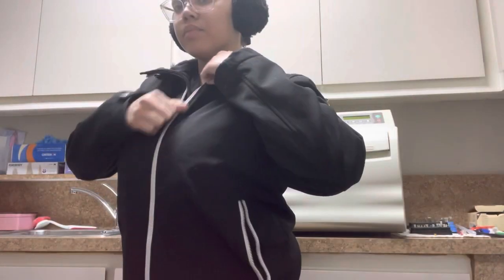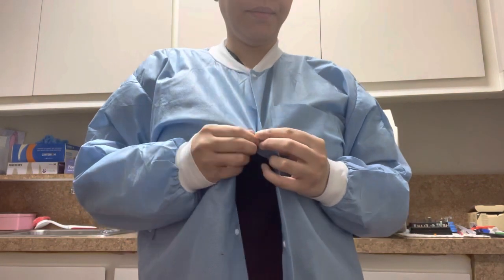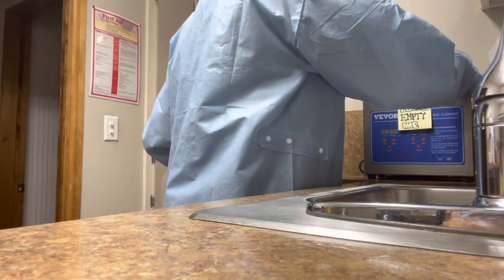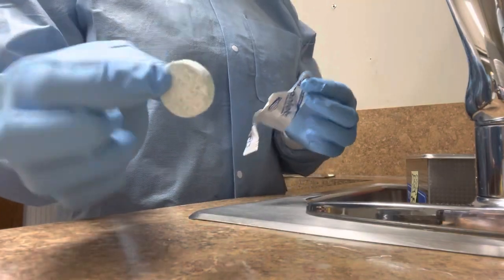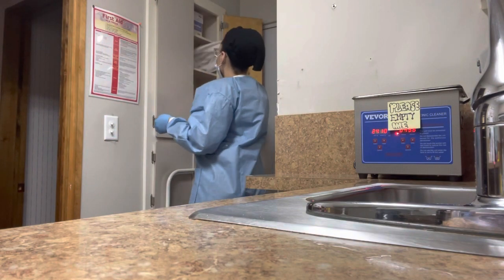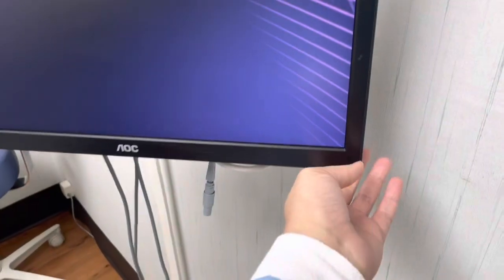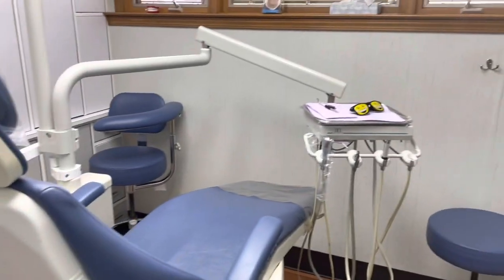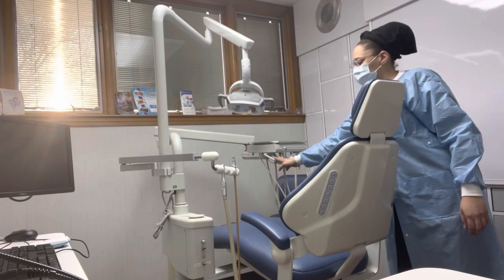DAY IN THE LIFE AS A DENTAL ASSISTANT 🫶🏽🦷👩🏽‍🔬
If you’re new to my channel welcome !! Today I’m going to be doing day in the life as dental assistant.I would love for you to join the  family! I Post every day EST .Make sure you’re staying up to date by tapping the bell. For a post notification shout out!! I love you all sooo much, and I seincerly thank you for tuning in.🙏🏽 Make sure to comment any video suggestions below! God bless!

*MAKE SURE TO WATCH ALL MY VIDEO IN
1080 FOR THE BEST QUALITY

FAQ
Age: 25
Race: 50 % Black. 50% Puerto Rican
State: GA